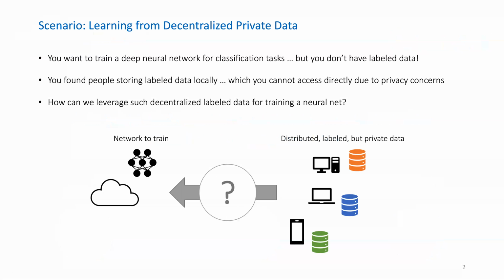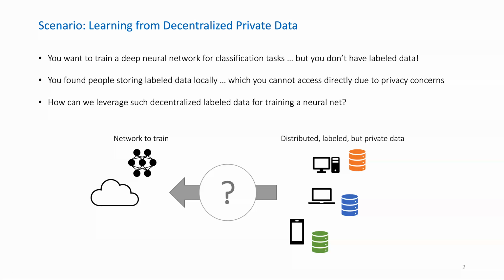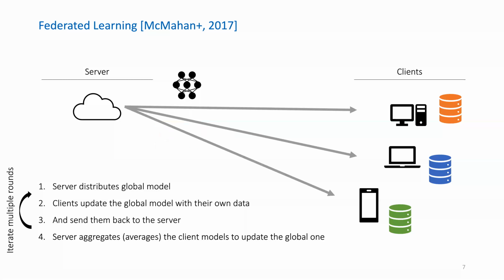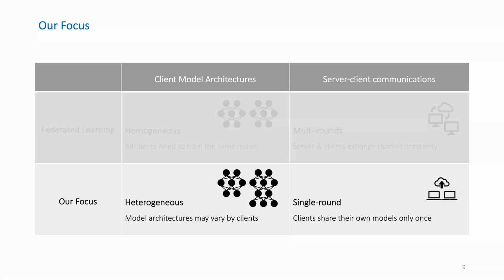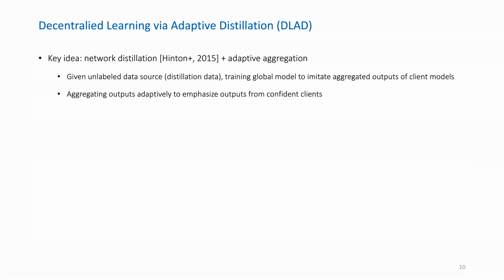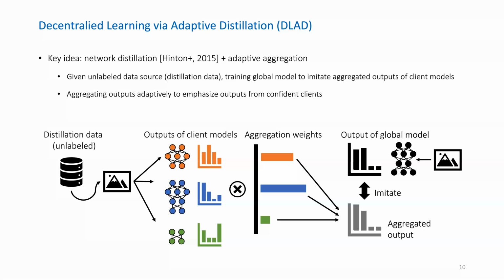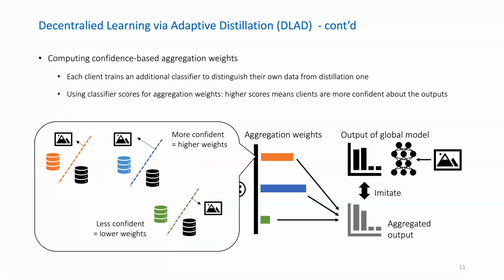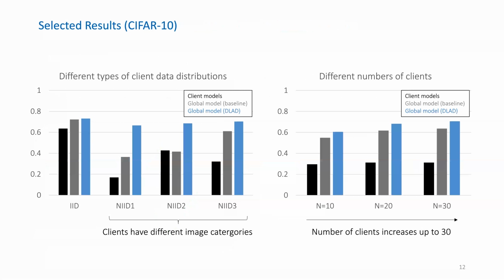Adaptive Distillation for Decentralized Learning from Heterogeneous Clients (ICPR'20)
Presentation of:

Jiaxin ma, Ryo Yonetani, and Zahid Iqbal, "Adaptive Distillation for Decentralized Learning from Heterogeneous Clients", Proc. ICPR, 2020